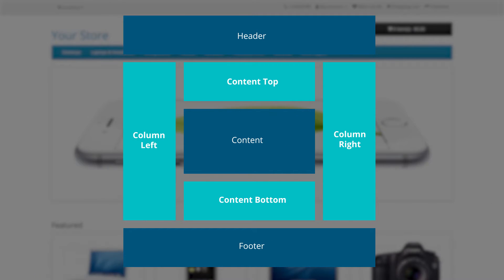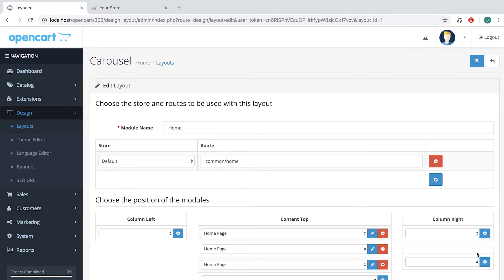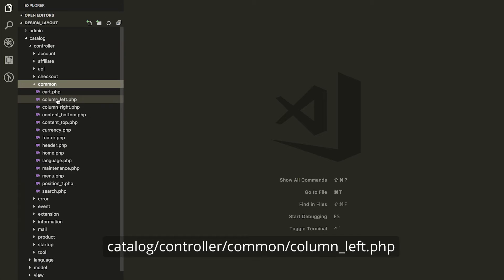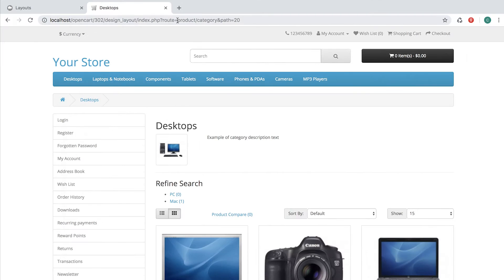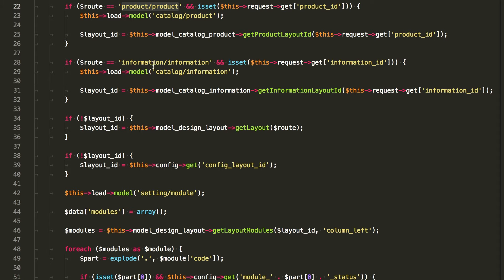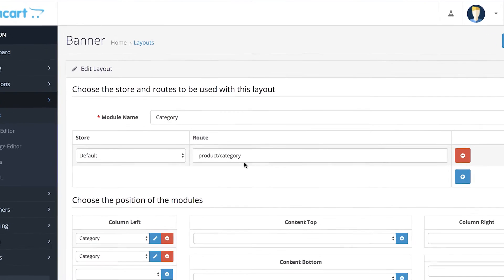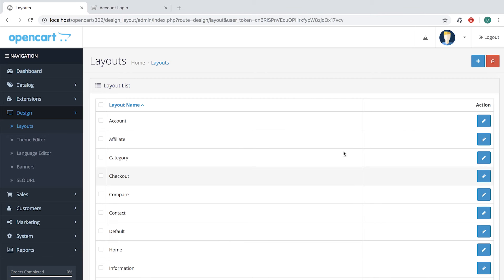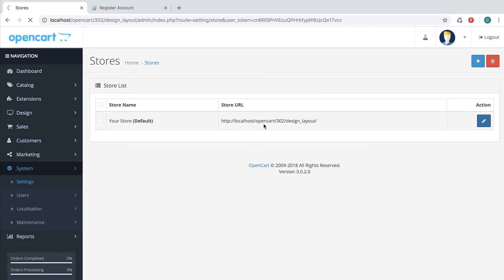The logic behind OpenCart Layouts ( Part 1 of OpenCart Layout Tutorial)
Understanding how OpenCart layouts actually work.

1. In part 1 we discuss the code behind OpenCart layouts
2. In part 2 we learn how to create your own custom layouts
3. In part 3 we will learn about positions and how to add your very own extra position